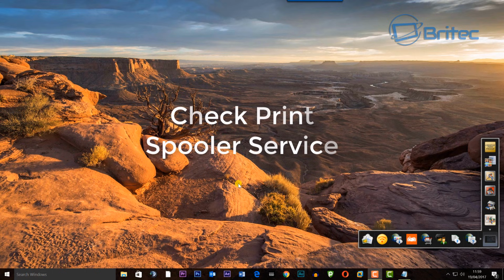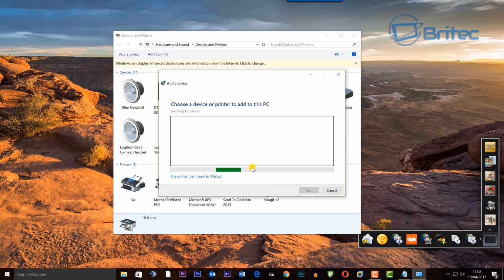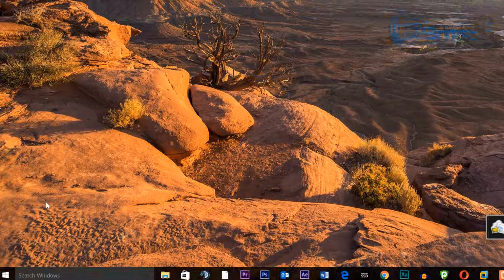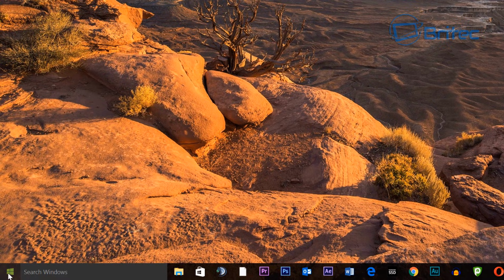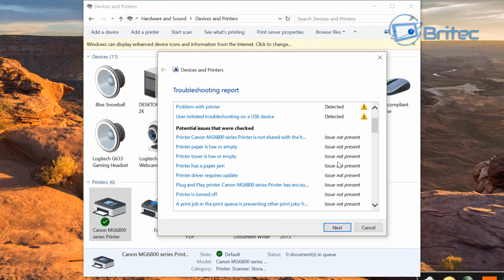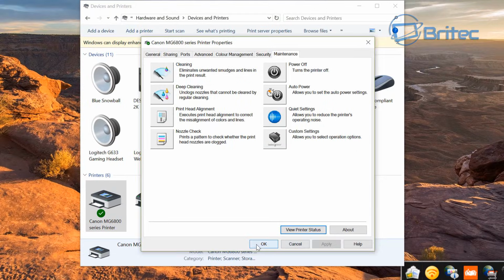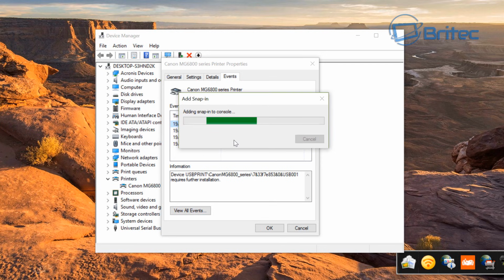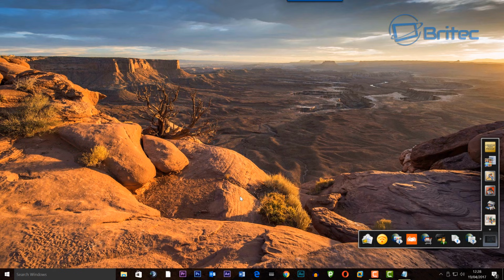How to Fix A Printer That Wont Print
If your having trouble with your HP, Brother, Dell, Lexmark, Samsung, Hewlett Packard, Panasonic,
Xerox, Epson, Toshiba or Canon printer and it's not able to the printer even when the printer is powered on, then this video could be for you. I will show you step by step guide on how to fix your printer.

1. Check the ink cartridges aren’t empty.
2. Run Printer Troubleshoot.
3. Replace the cartridges.
4. Install printer driver again.
5. Paper jams are a fairly common problem with printers.
6. Clean or Flush Nozzles on inkjet printer heads they might be blocked.
7. Clean the print heads
8. Run a full maintenance clean on the printer.
9. Check USB cable.
10. Check to see if the printer is the default printer.
11. Is the printer compatible with the Window's version you are using?
12. Check to see if the USB cable is plugged into the right USB port. (ie: if its 2.0 USB make sure it's not plugged into USB 3.0 it may not be compatible)
13. Clear printer job list.
14. Bad Cable.
15. Driver Problems or Corrupt Driver
16. Paper tray not closed or open cover.